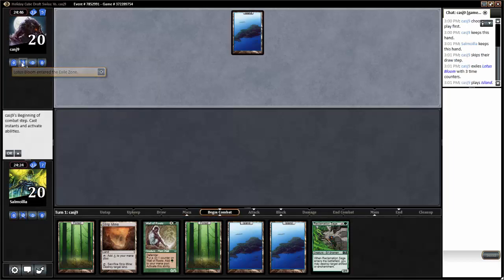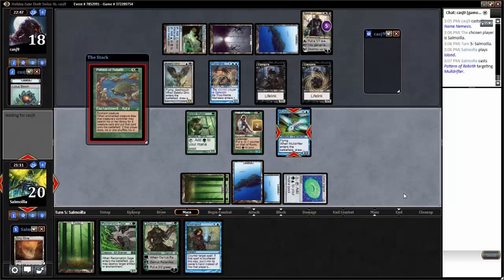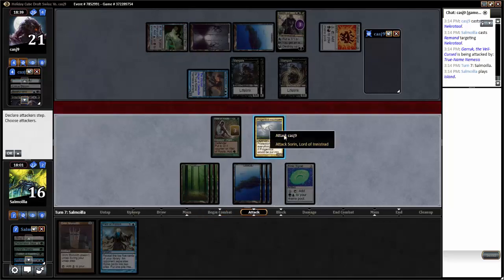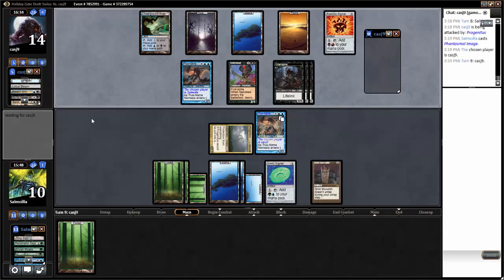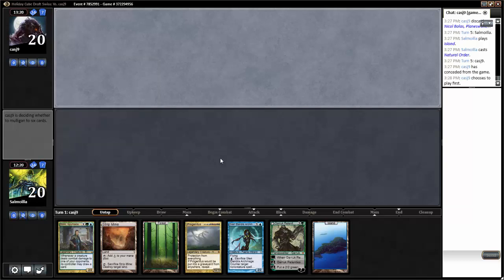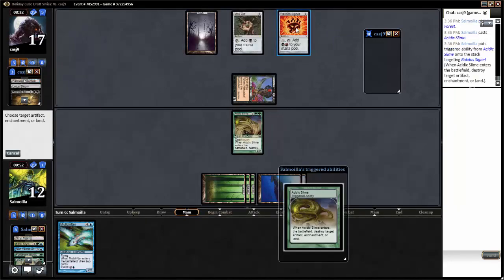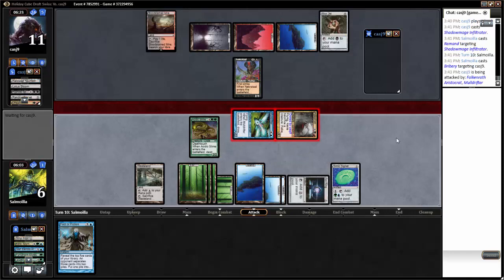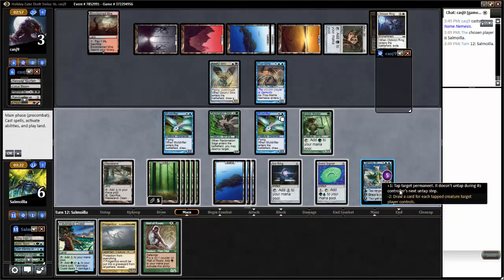Holiday Cube 2014 Draft #4: Round 2